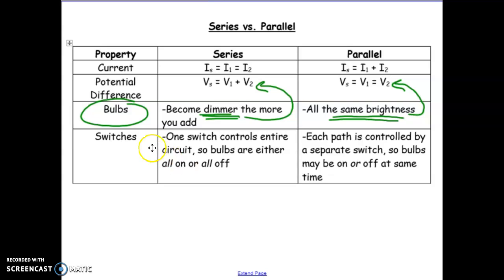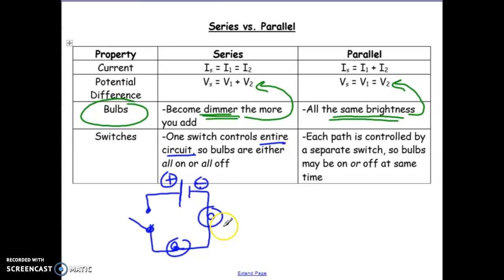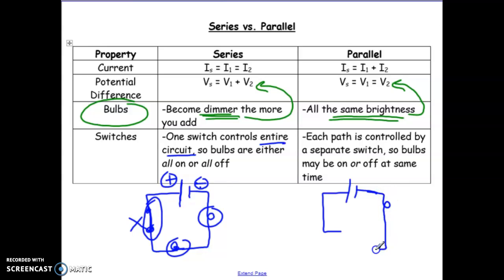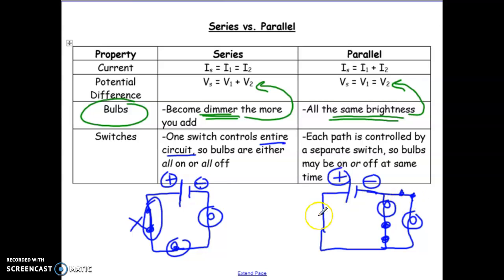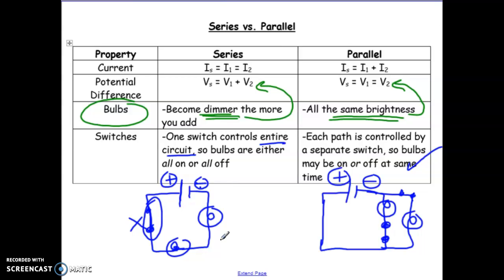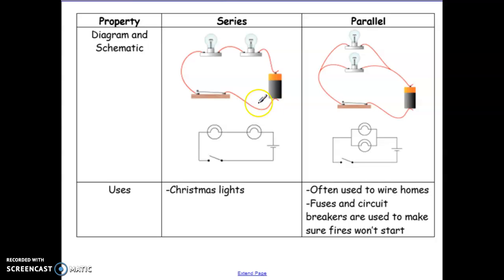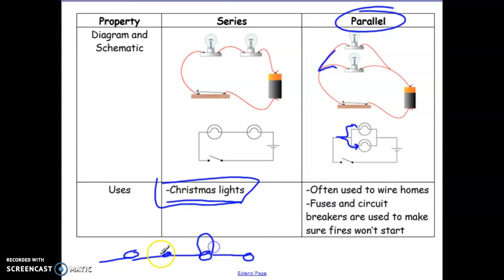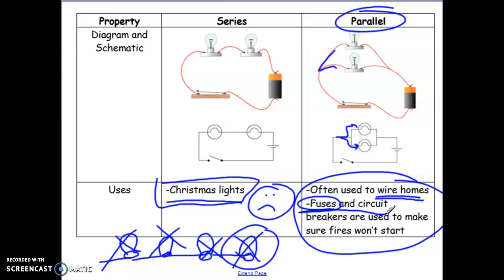series and parallel part 3